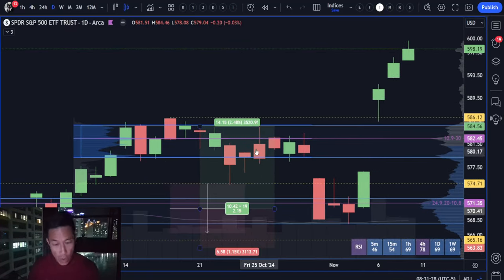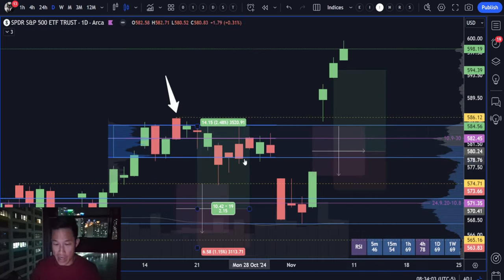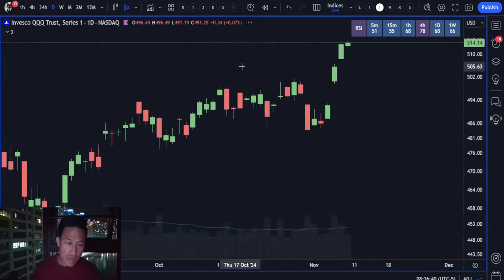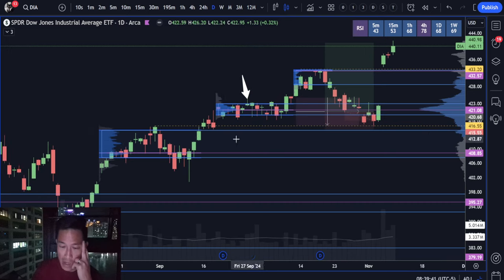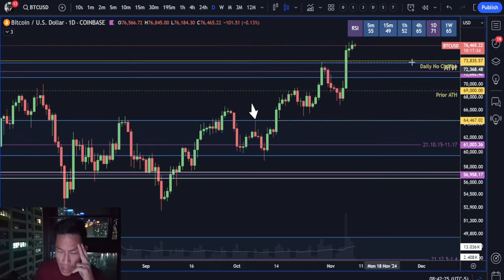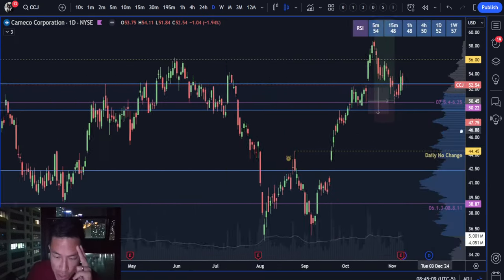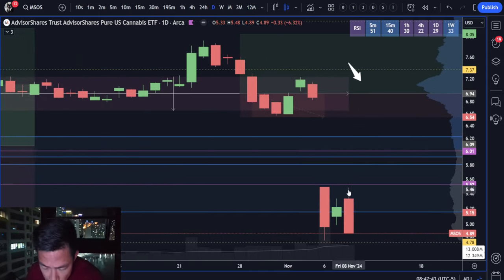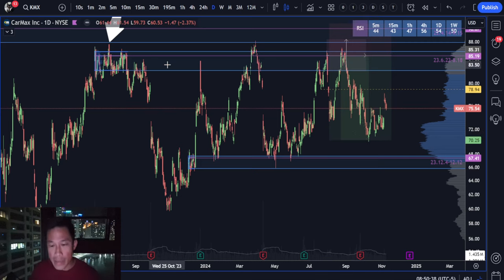Buyers Bounce Back Bigly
Our goal is to offer actionable information to help traders of all skill levels to make better market decisions. We provide a weekly overview of the market, analysis of key sectors, regular trade ideas, and updates to trade ideas throughout the week. Swing trading specific educational videos are also made available to subscribers. Take a free tour of the report

0:00 Intro
0:20 $SPY
3:47 $QQQ
5:35 $IWM
7:14 $DIA
9:01 $DXY
10:16 $NVDA
11:20 $BTCUSD
12:29 $ETHUSD
14:00 $CCJ
15:41 $MSOS
17:35 $KMX review

- Technical Analysis
- Trade Education
- Trend and Pattern Analysis
- Market Psychology

📈Get better results, learn and grow with our unique trading community

📚Can’t stare at charts all day? TCG Swing Report gives you valuable insights and market setups

🧑🏼‍🎓Improve Your skills with our In-depth, easy to understand trading courses

 / chartguys

 / chartguyslamont

 / thechartguys

 / chartguys